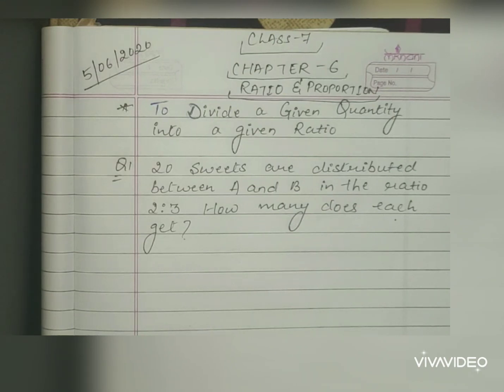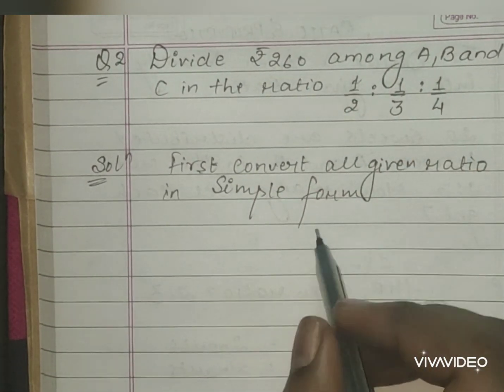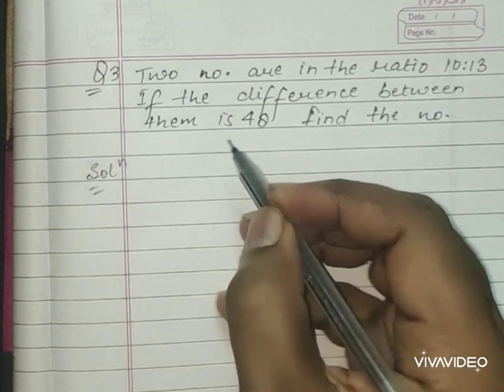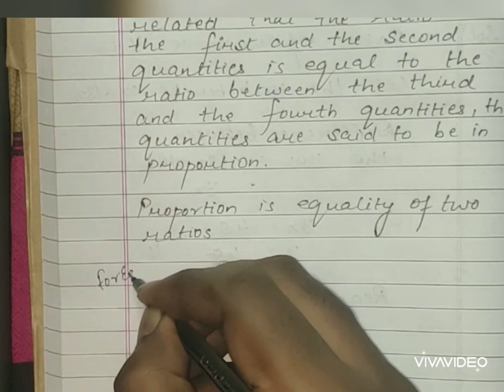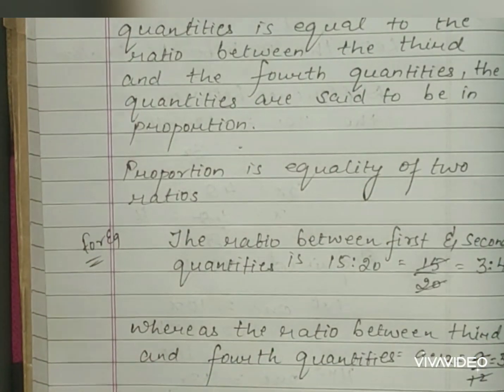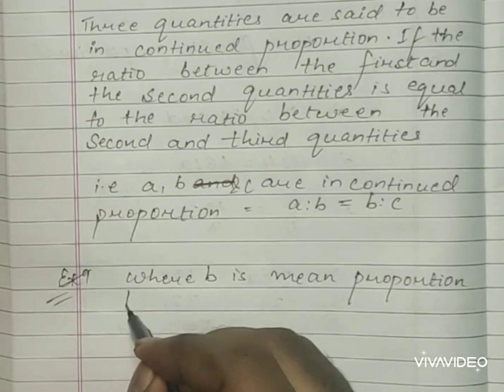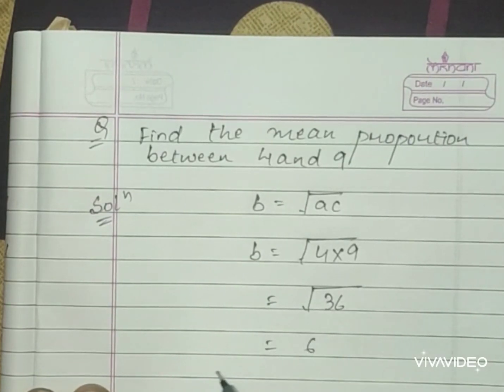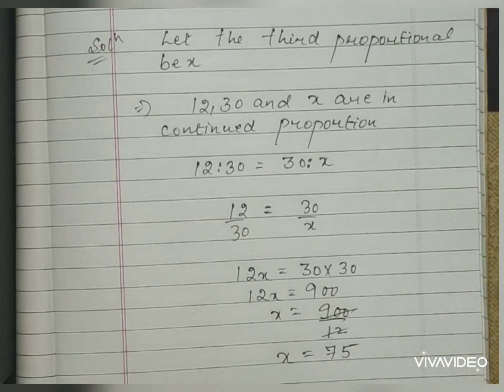Class 7 maths second session of Ratio and Proportion by Samuel Joseph (05.06.2020)